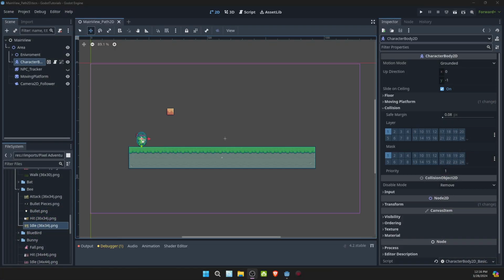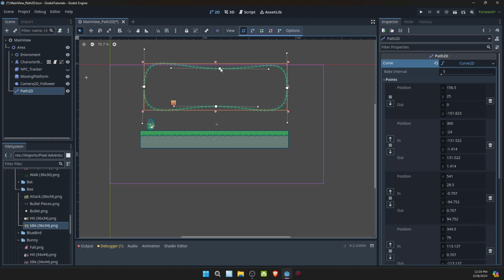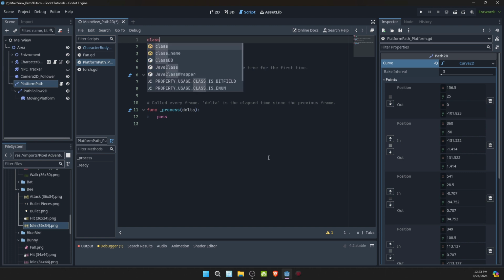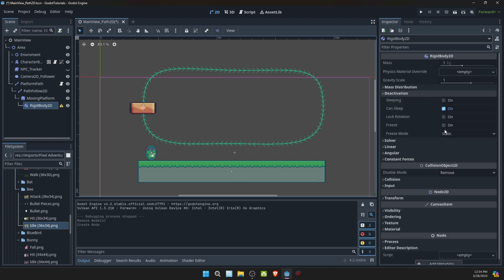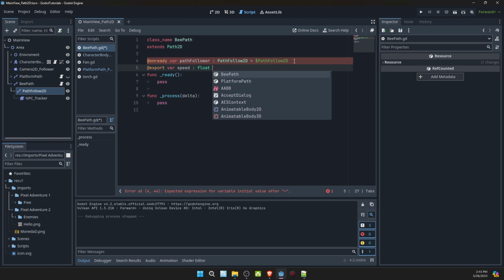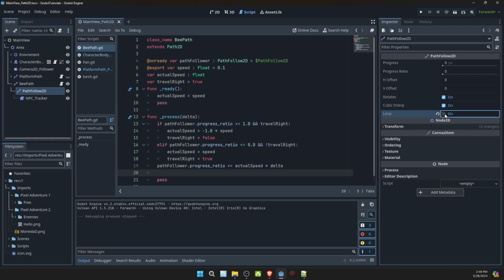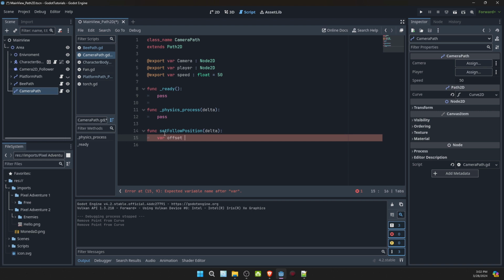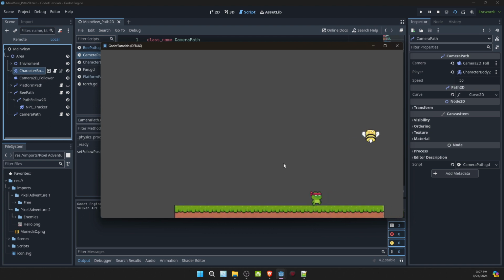Godot 4 Tutorial | Path2D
This video I go over Godot 4 again, in particular the Path 2D node. Sharing a little bit on how they are setup and a couple examples on how they work.

Solo Indie Game Developer -
-- Let's Continue Learning Godot
-- Remember to always review your documentation